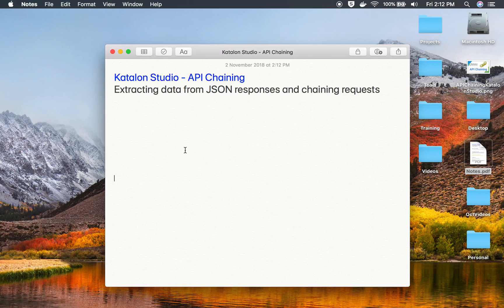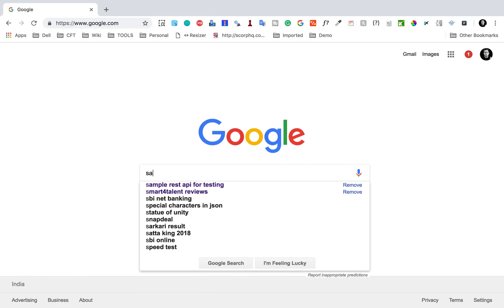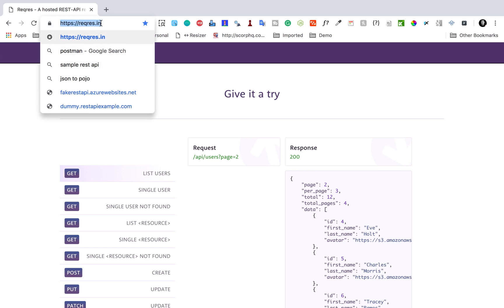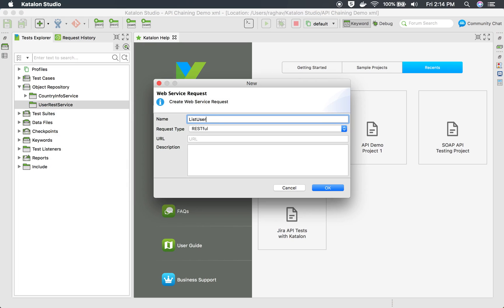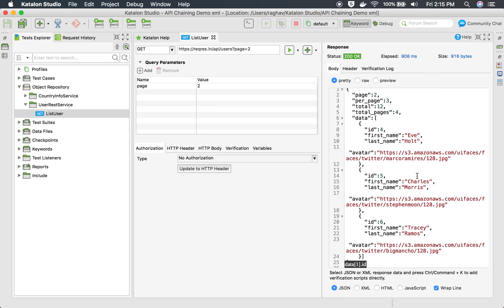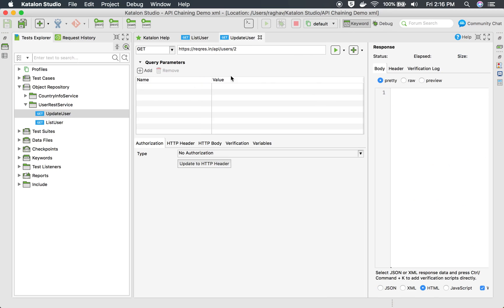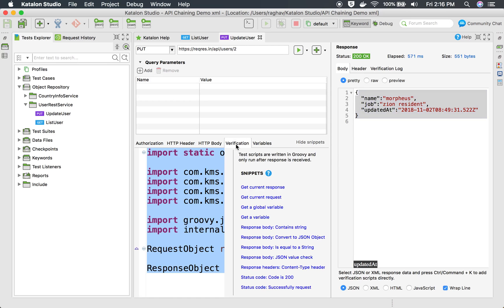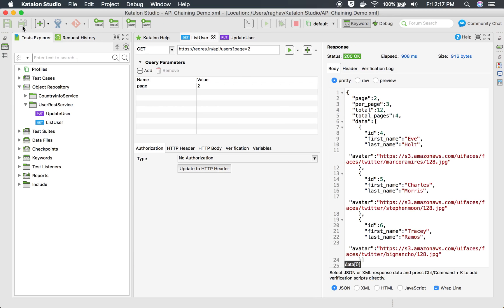Katalon Studio API Testing 13 | Extracting data from JSON responses and chaining requests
Hi, I am Raghav & today we will learn:

Katalon Studio - API Chaining
Extracting data from JSON responses and chaining requests

Code

def slurper = new groovy.json.JsonSlurper()
def result = slurper.parseText(response.getResponseBodyContent())
def value = result.data[1].first_name

Keep Learning,
Raghav